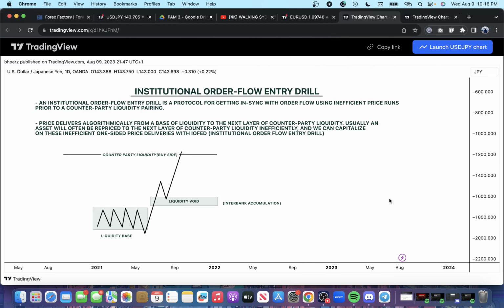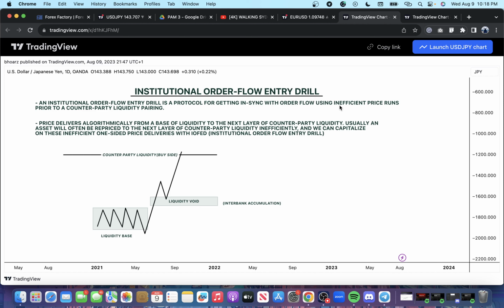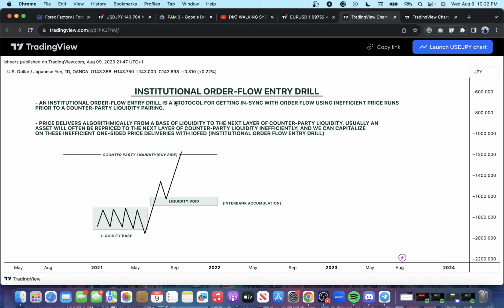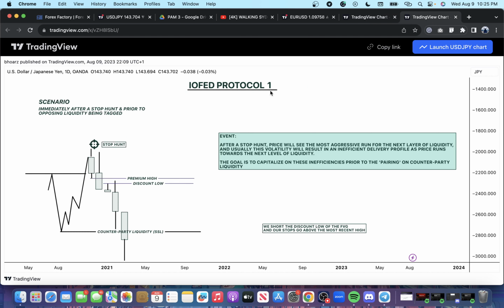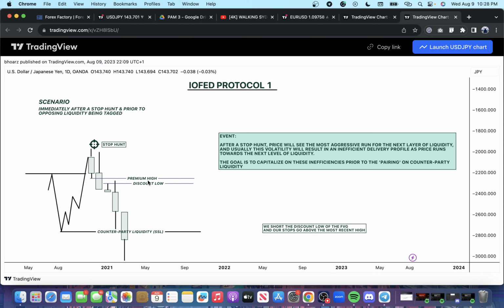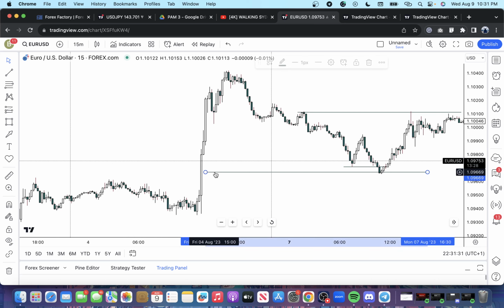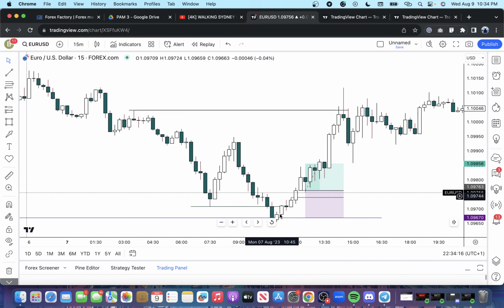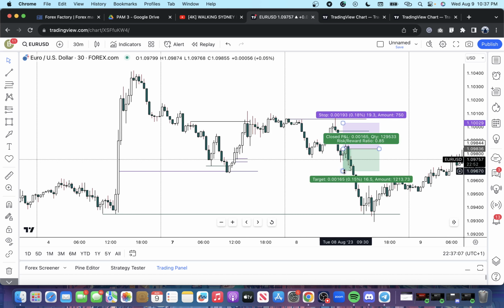Lesson 23- IOFED protocol 1.mp4